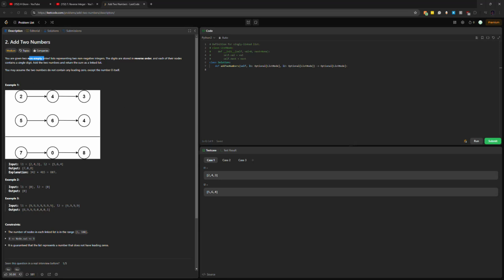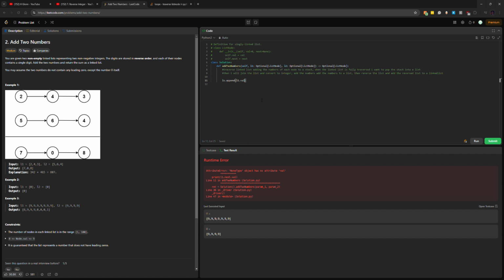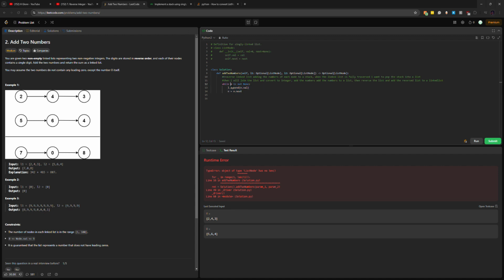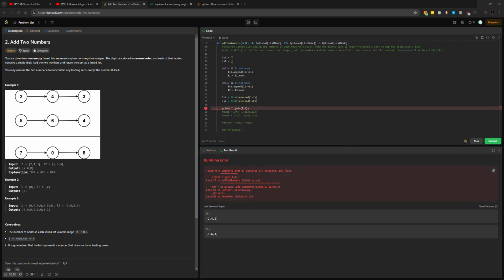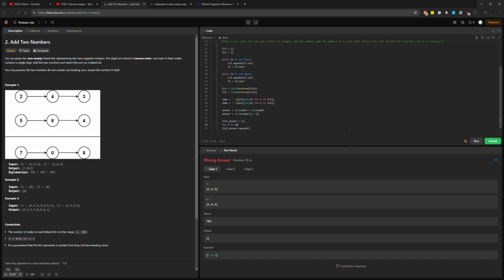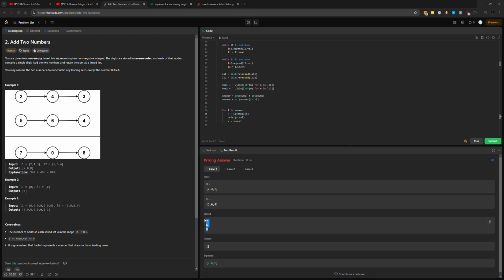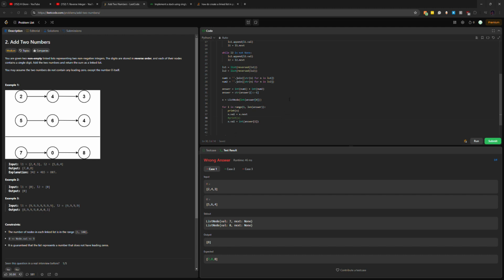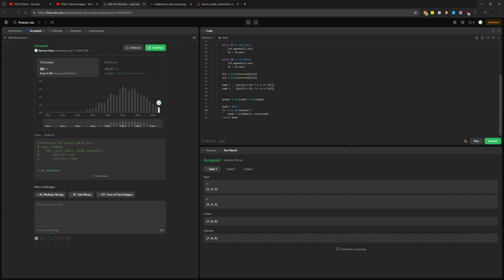2. Add two Numbers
Almost recursively building Linked Lists is the main take away